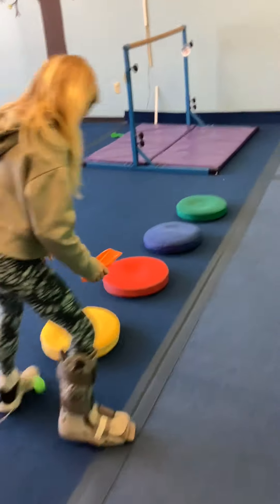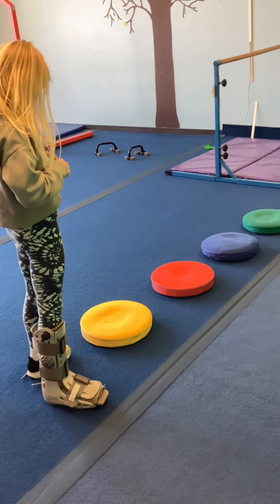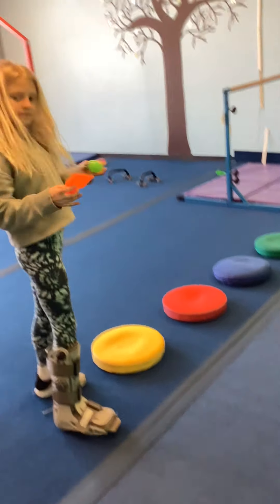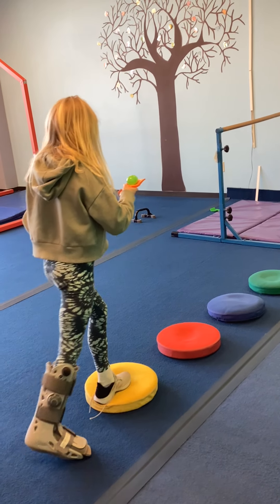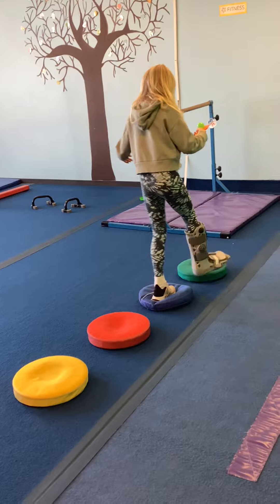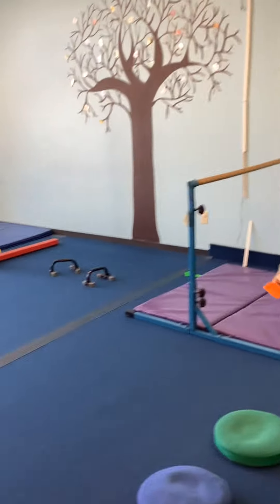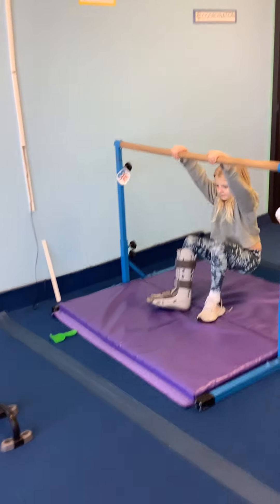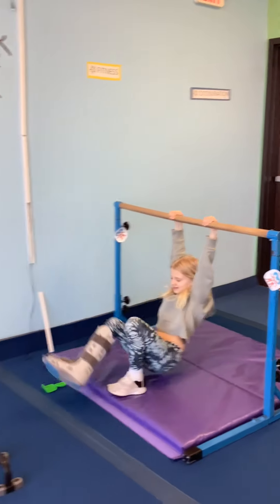Dr.Seuss Week Bars